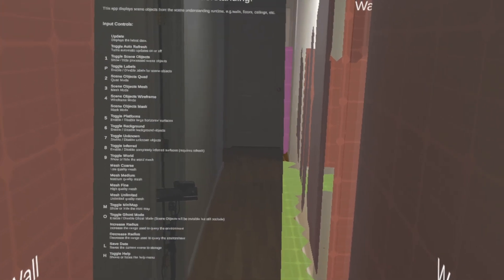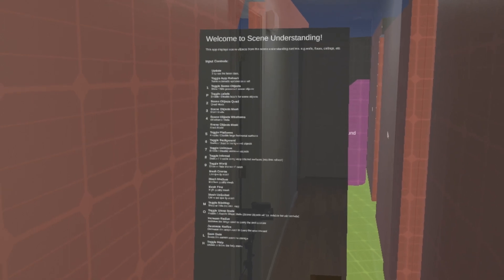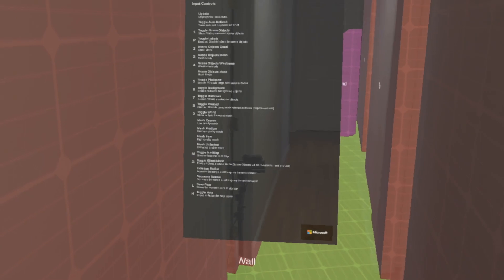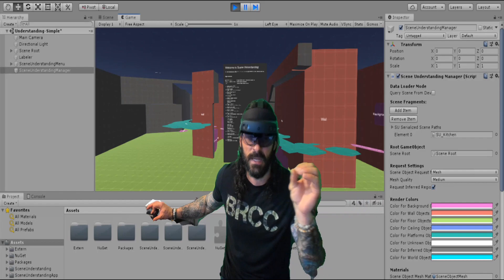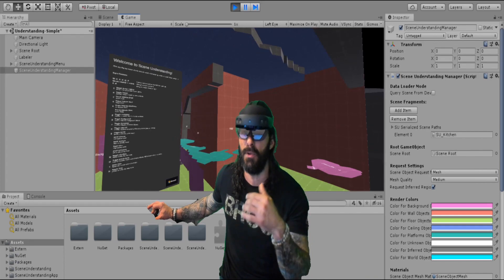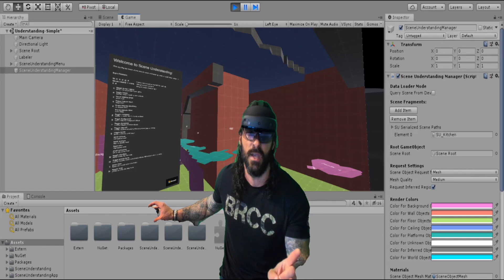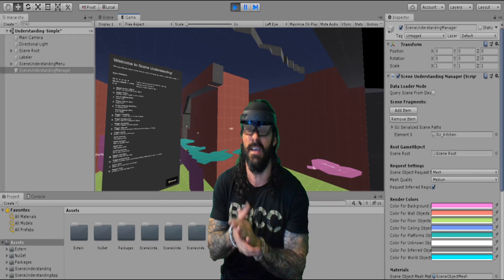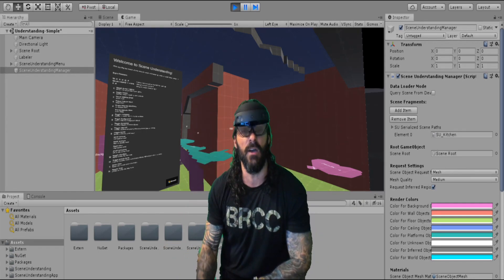Microsoft Hololens 2 Volume 3: Scene Understanding SDK 0.5.2069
Welcome to Volume 3 of my Microsoft Hololens 2.0 educational series.